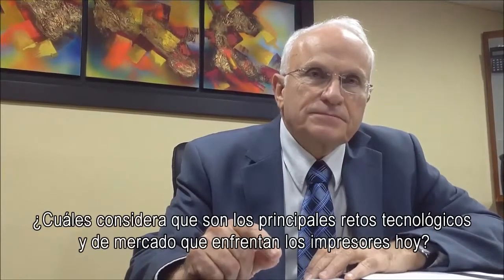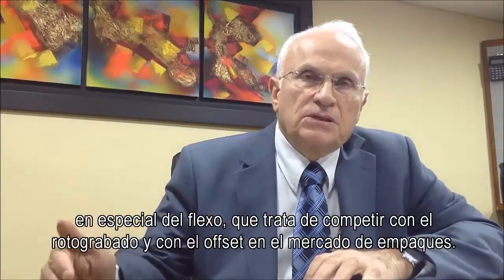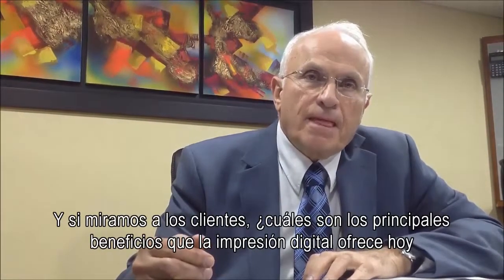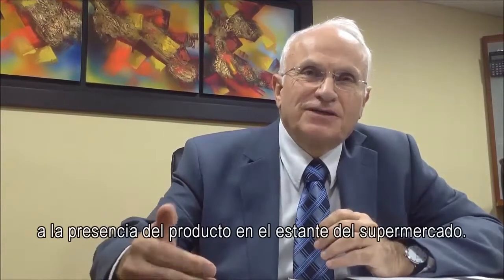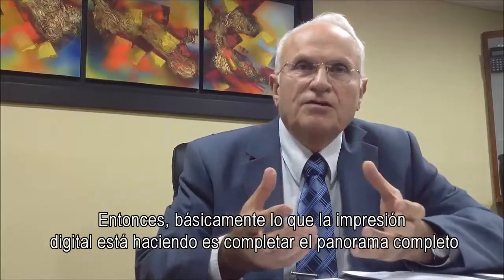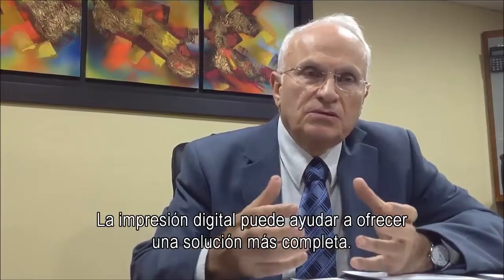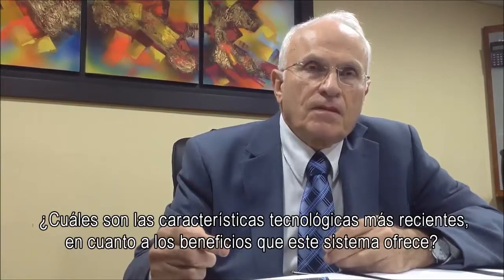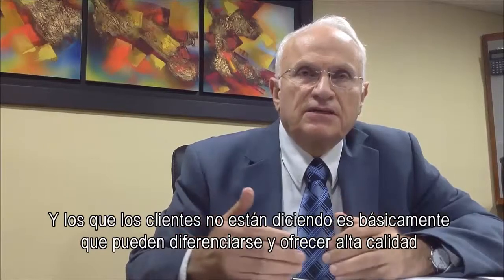¿Cuáles son los principales desafíos que enfrentan actualmente los impresores?Kuty Paperny de Kodan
Kuty Paperny, Director de Soluciones de Envases y Marketing -- Impresión Digital para Kodak, habla de los retos actuales del sector, en cuanto a tecnologías y mercados.